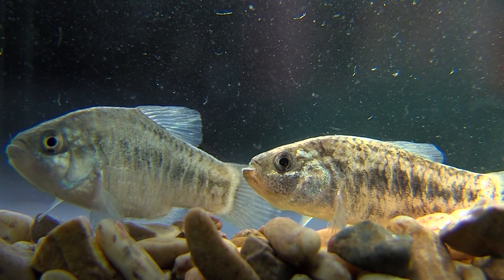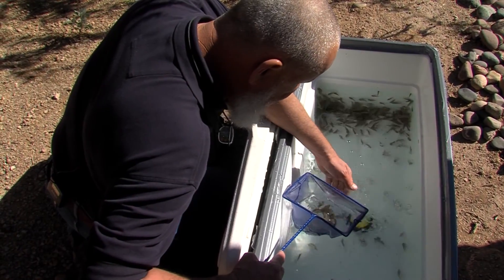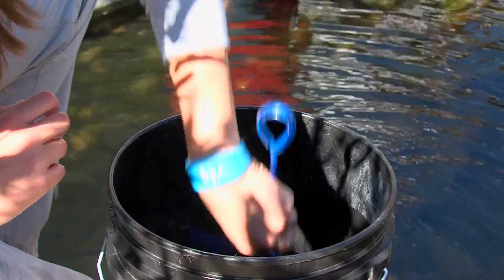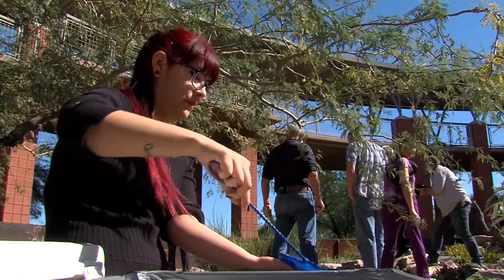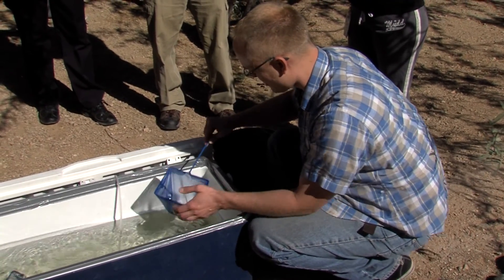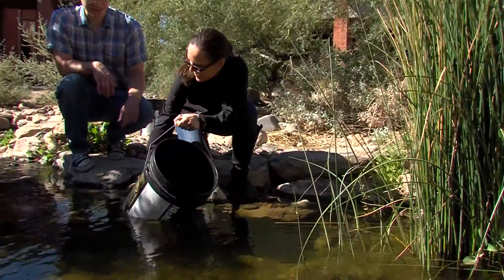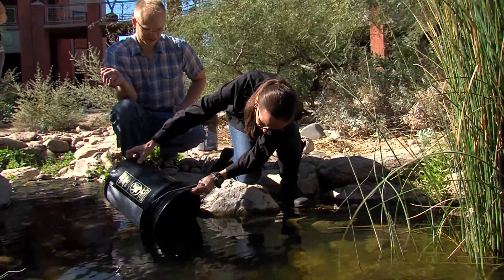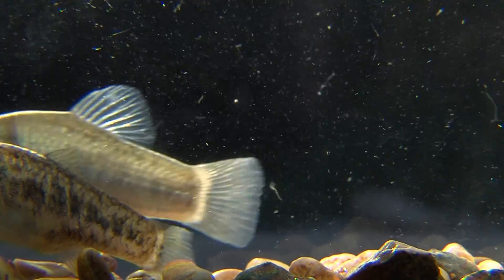Desert pupfish stocking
In November 2014 over 300 endangered Desert pupfish were stocked into a "safe harbor" pond on the Red Mountain Campus of Mesa Community College to help conserve the species.
This video was produced by the information branch of the Arizona Game and Fish Department